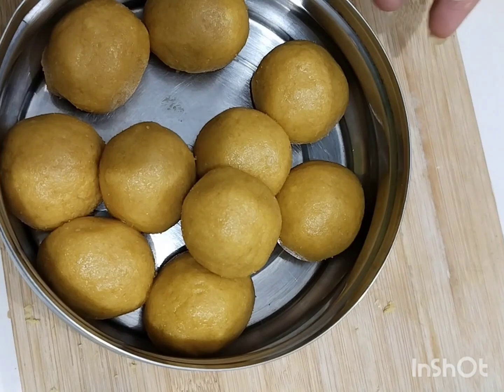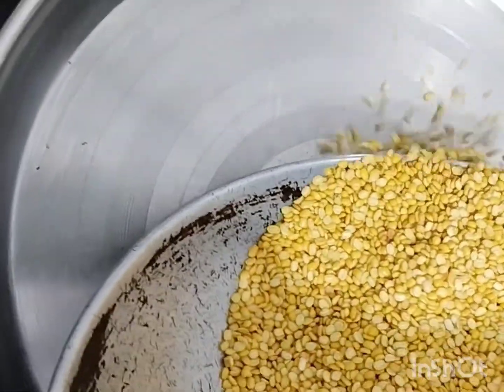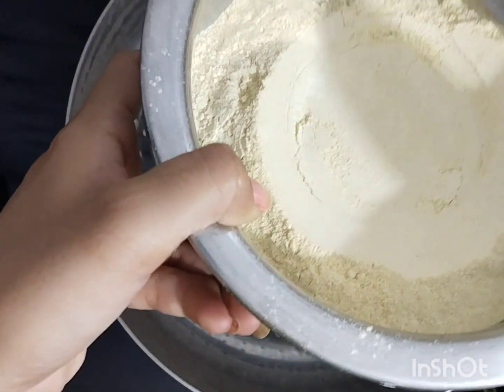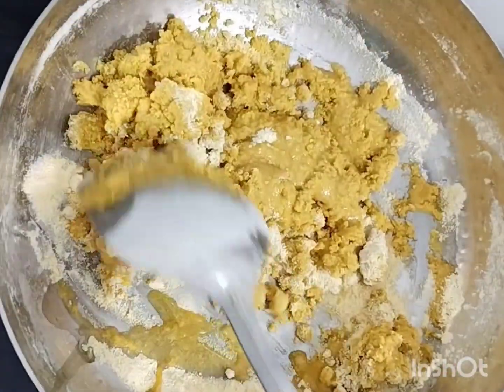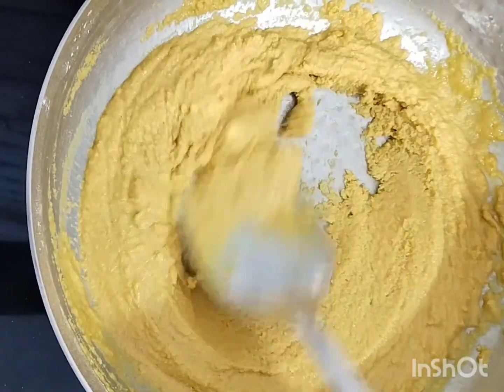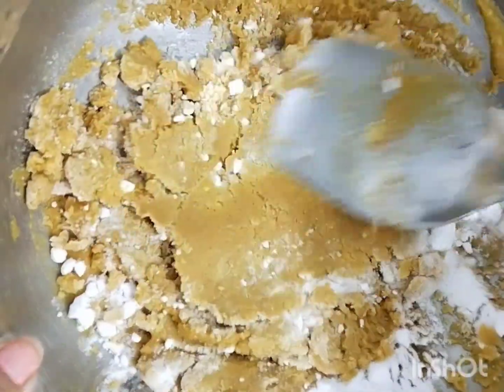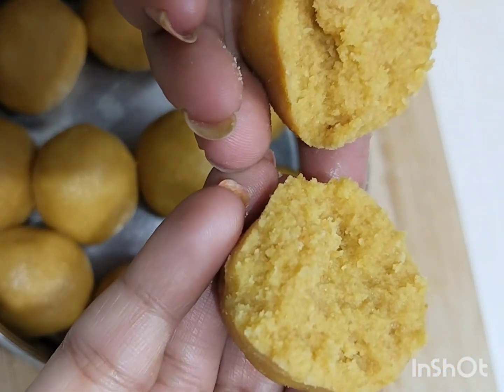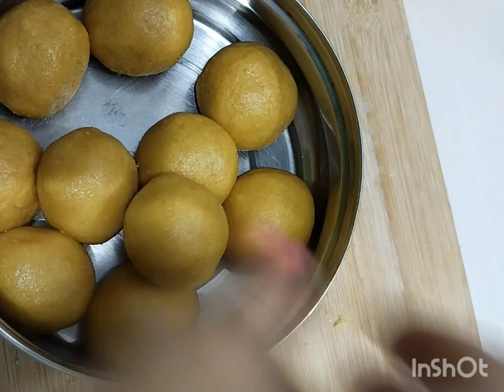Moong Dal Laddu| मूंगदाल के लड्डू - Mung Dal Ladoo Recipe - Moong Dal Laddoo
मूंगदाल के लड्डू - Mung Dal Ladoo Recipe - Moong Dal Laddoo

Yellow Moong Dal Laddu Recipe | How To Make Moong Dal Laddu | Moong Ki Dal Ke Laddu

Ram Laddoo/Moong Dal Pakodi Chaat दिल्ली वाले मशहूर राम लड्ड#laddu
mungadaal lad#sweet
dient                                                                                 12-16 Pieces

1 Cup moong dal (yellow lentil)
1 Cup ghee or clarified butter

1 Cup sugar powdered